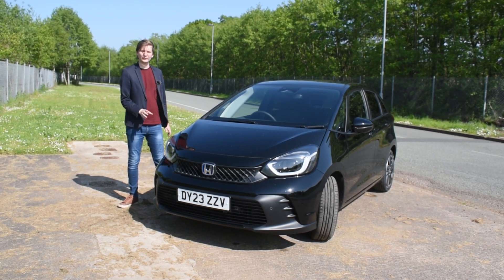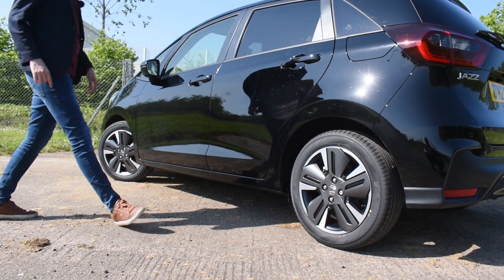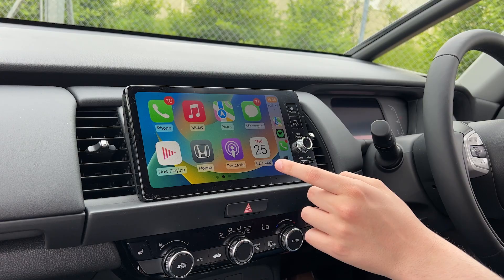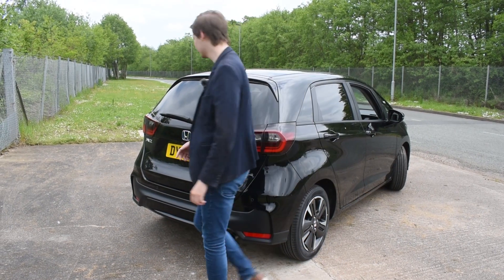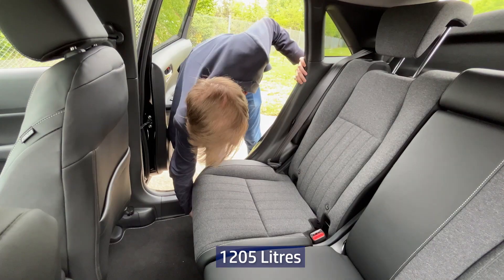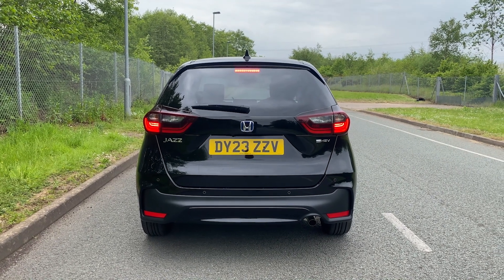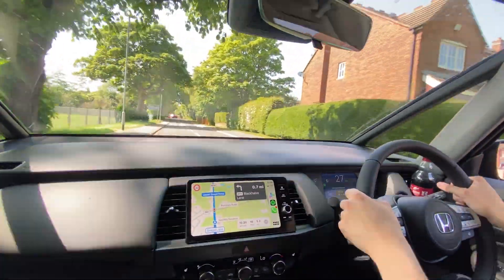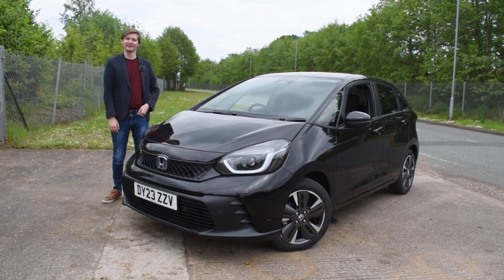2024 Honda Jazz: what's new?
The Honda Jazz is a full hybrid. When you press the accelerator, unlike a mild hybrid, it delivers dynamic electrified performance.